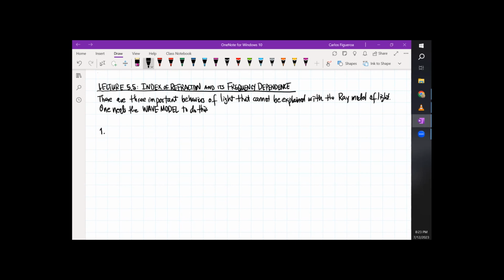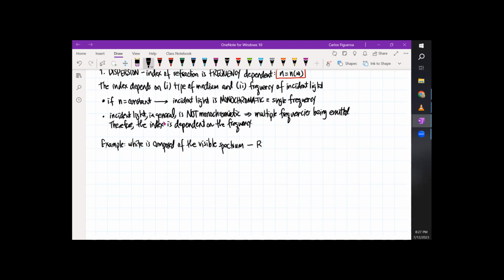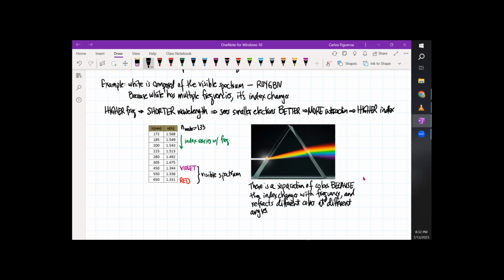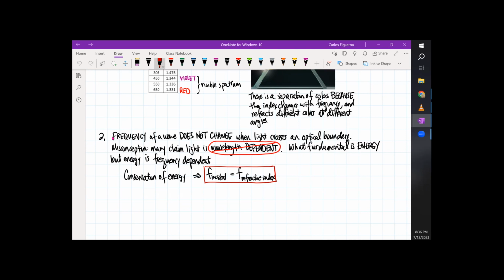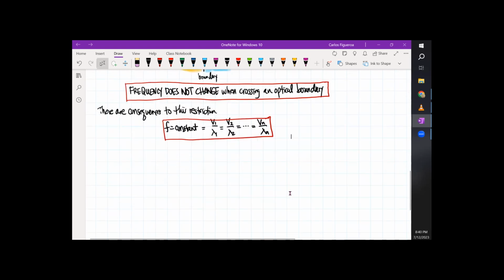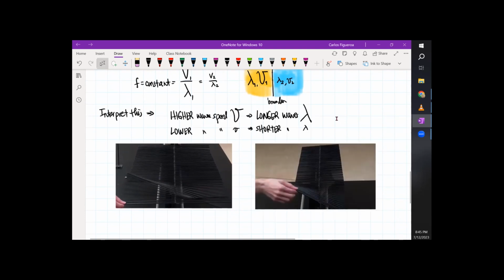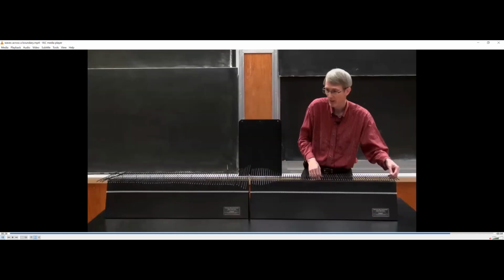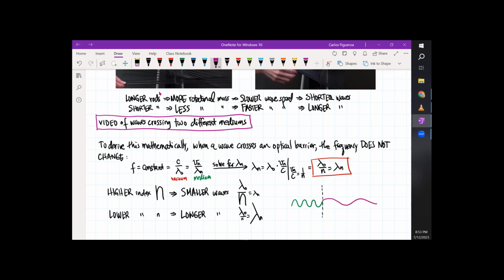Lecture 5.5: Index of refraction and its frequency dependence